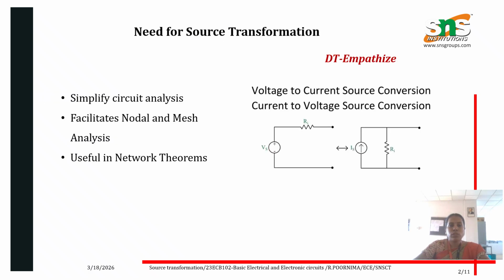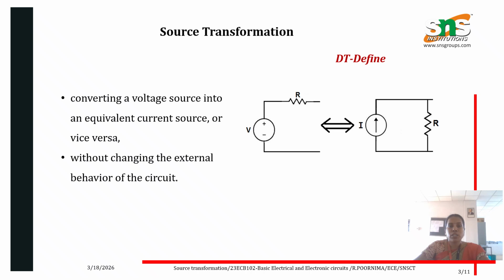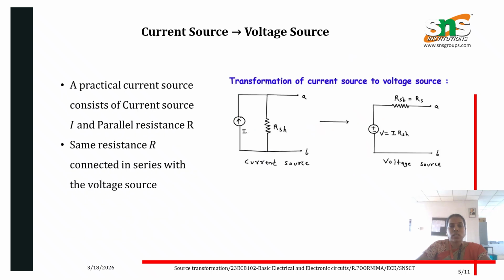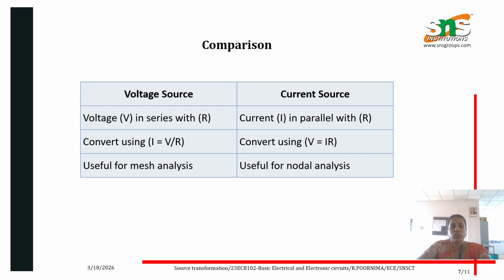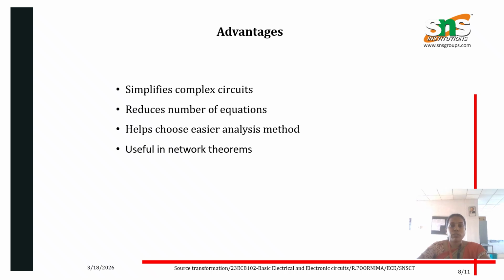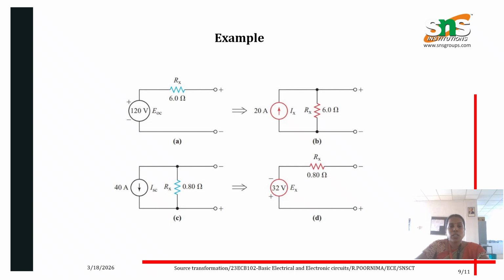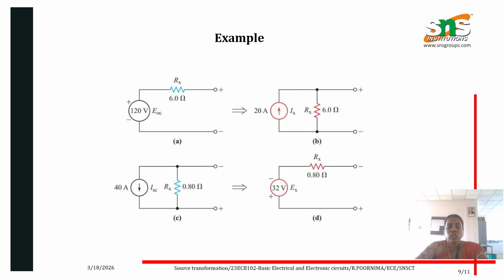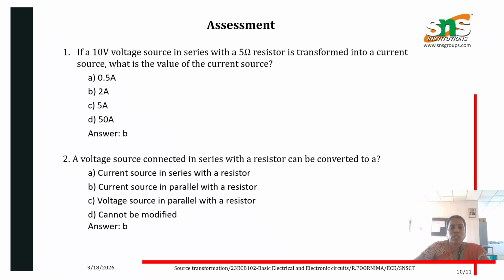Source Transformation | BEEC | SNS Institutions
In this video, source transformation is explained. Source transformation is a circuit analysis technique that converts a voltage source in series with a resistor into a current source in parallel with that same resistor, and vice versa. It is used to simplify circuits by combining sources and resistors. It reduces complex circuits with multiple sources and resistors into a single, manageable loop or node, improving efficiency in network analysis. It also helps in solving circuits using Thevenin’s and Norton’s theorems by easily converting between the two equivalent circuits.